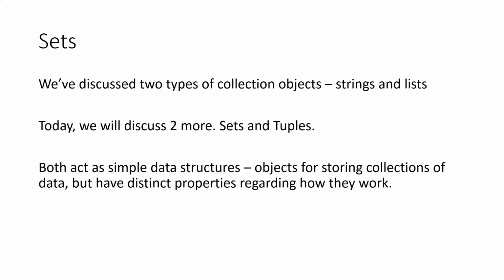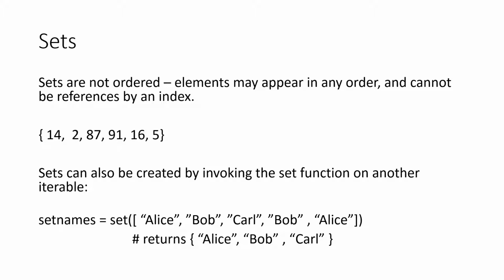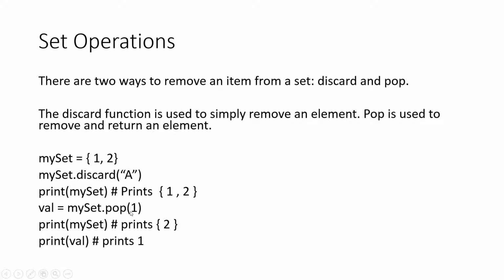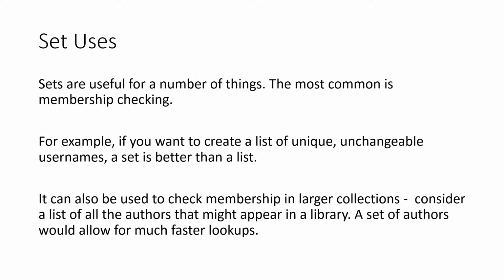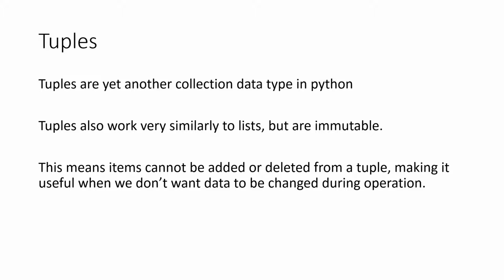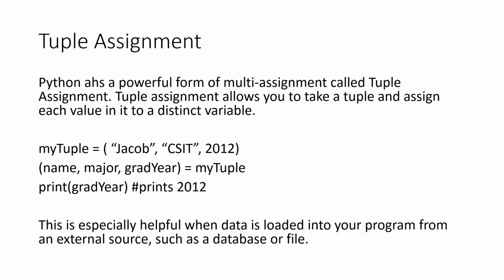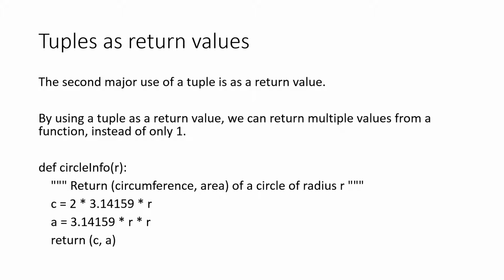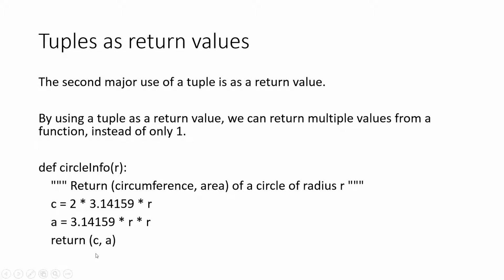Sets and Tuples